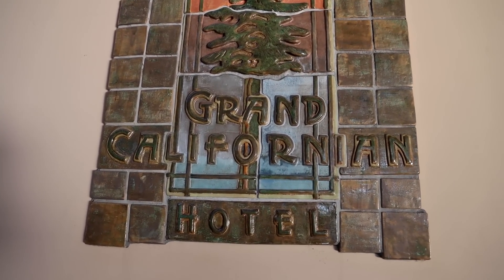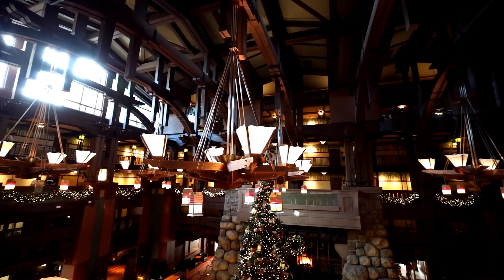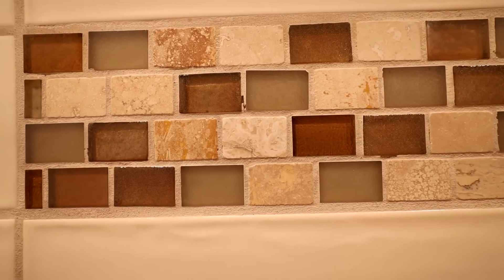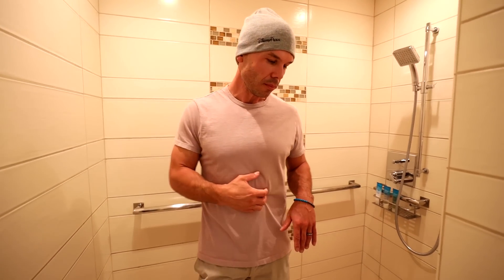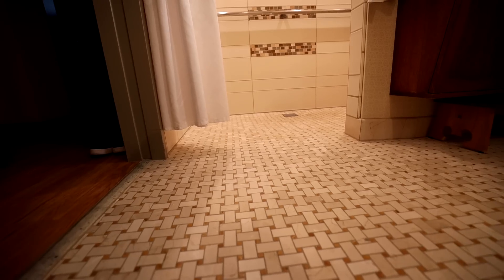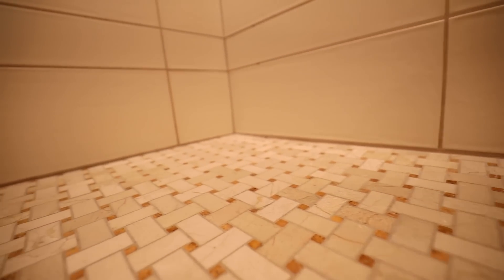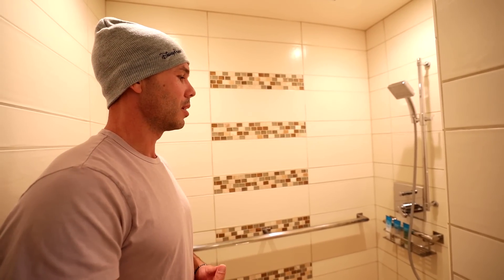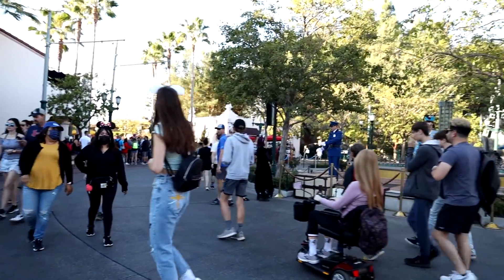Here's PROOF you can use MARBLE TILE in a SHOWER --- Disneyland's Grand Californian Hotel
Most people think that putting marble tile in a shower is a bad thing, but here is a shower in Disneyland's Grand Californian Hotel that has been used daily for over 4 years and it still looks brand new.  While marble is softer and more porous than porcelain and ceramic tile, its timeless beauty and natural look make it a really good choice.  Marble is sensitive to acids and can stain, but regular cleaning and sealing will make it a beautiful shower surface for many years.